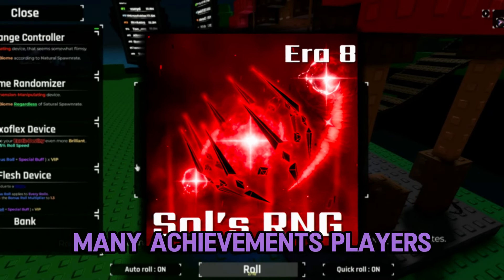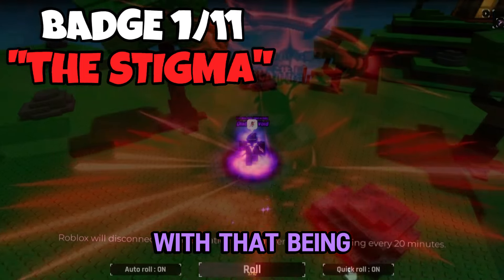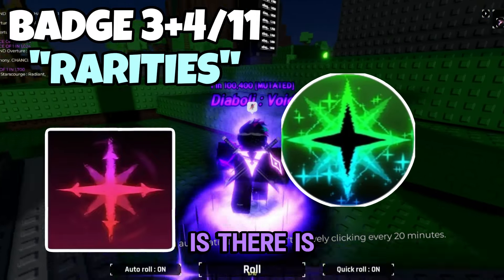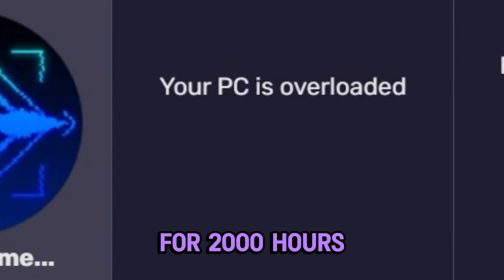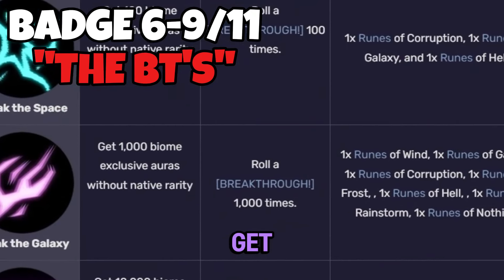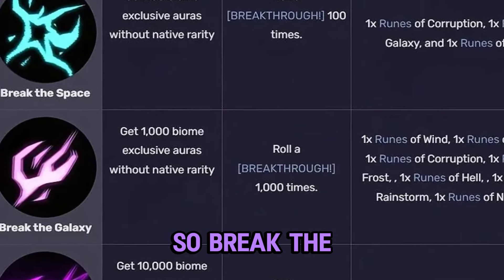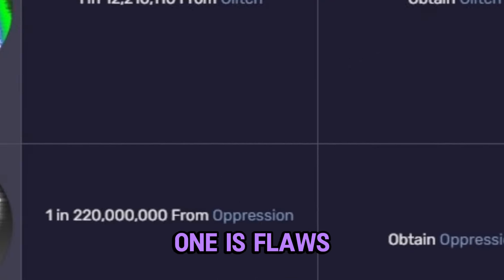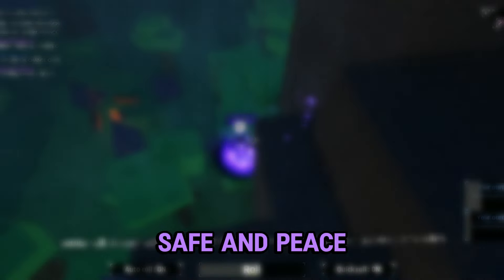How to Obtain ALL NEW Sols RNG Era 8 Achivements (FULL GUIDE)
SOLS RNG ERA 8 ACHIVEMENTS OBTAINMENT RAHHHH